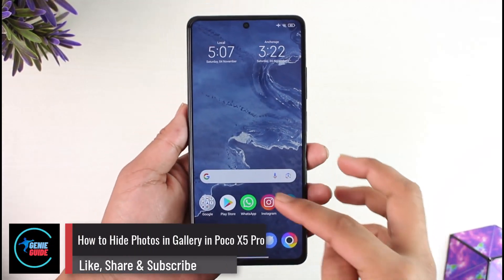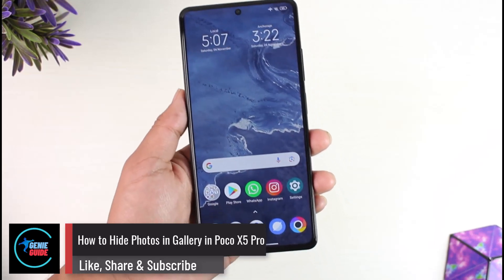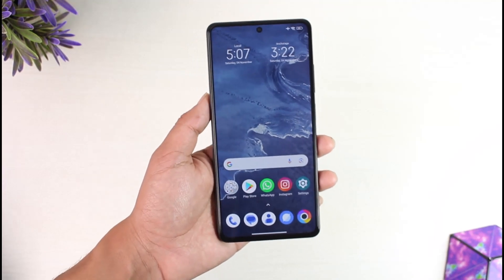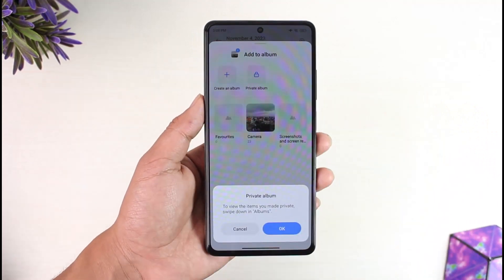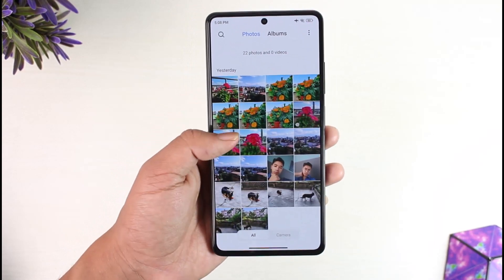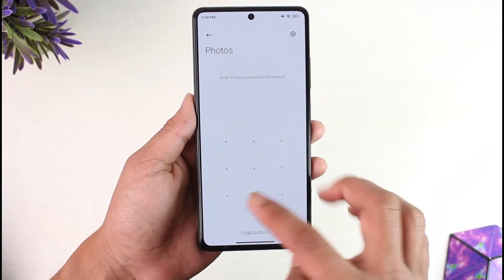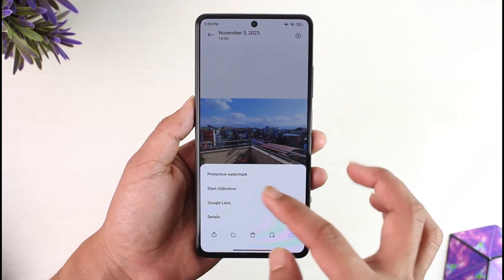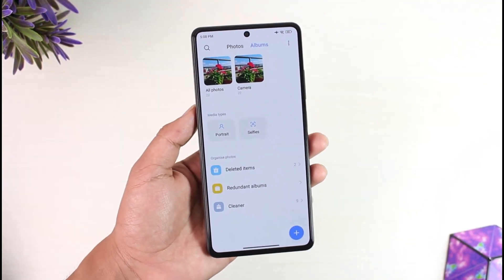How to Hide Photos in Gallery in Poco X5 Pro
In this video, I will show you how to hide photos in gallery in Poco X5 Pro.

~ Chapters:
0:00 Introduction
0:12 Hide Photos in Gallery
0:56 Conclusion